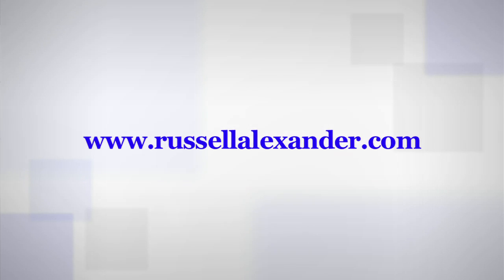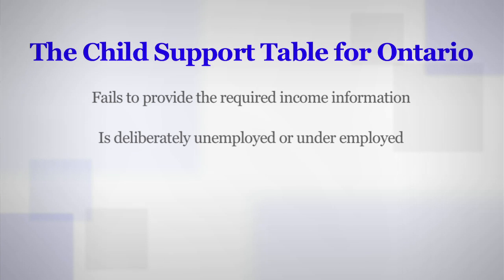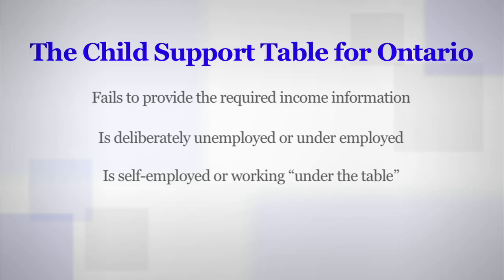How Base Child Support is Calculated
How Base Child Support is Calculated? / In this episode we'll explain How Base Child Support is Calculated?

In this video we discuss how the Child Support Table in the Guidelines sets out the amounts of support to be paid, depending on the "gross income" of the paying parent and the number of children that the support order covers. Gross income means before taxes and most other deductions. The amounts to be paid are based on the average amounts of money that parents at various income levels spend to raise a child.

In simple cases, the table alone will determine how much money will be paid. In more complicated cases, the table is used as the starting point. There is a different table for each province and territory.

If both parents live in Ontario, the Ontario table applies. Also, if the paying parent lives outside of Canada and the parent with custody lives in Ontario, the Ontario table applies. But if the paying parent lives in another province or territory, the table for that province or territory is the one that applies.

You can get a copy of the Child Support Table for Ontario by phoning 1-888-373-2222.

Or you can visit the Department of Justice Canada's web and click on "Simplified Federal Child Support Tables" to find the table for each province and territory.

The table sets out the amount of support that must be paid at different income levels from $8,000 to $150,000, depending on the number of children. A base amount is given for every $1,000 increase in income, along with a way to calculate amounts in between.

There is also a Simplified Table where you can look up the paying parent's income to the nearest $100, without having to do any calculations.

Sometimes, a judge does not accept a parent's statement of income. Instead the judge uses an amount of income that is reasonable based on things such as the parent's work history, past income, and education. The judge will then apply the table to that income.

A judge might do this if the parent:

• fails to provide the required income information

• is deliberately unemployed or under employed, or

• is self-employed or working "under the table", and there is reason to believe they do not report all of their income

Before the Guidelines came into effect, judges had more flexibility in deciding the amount of support. Now, in simple cases, judges must order the amount shown in the table. Judges can order different amounts, but only in special cases. And they must use the table amount as a guide.

Get your FREE guide on Child Access and Custody During the Pandemic

Grab a copy of our book on Amazon: The Path to a Successful Divorce: Russell Alexander's Guide to Separation, Divorce and Family Law (Canadian, Ontario):

Paperback Edition

Kindle Edition

We serve all of Ontario